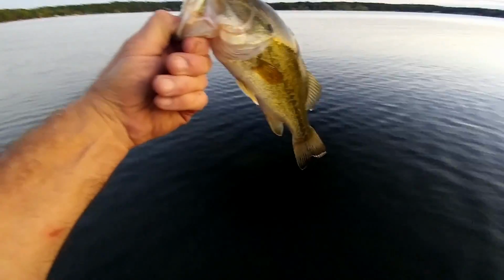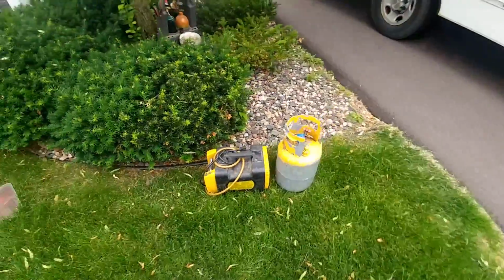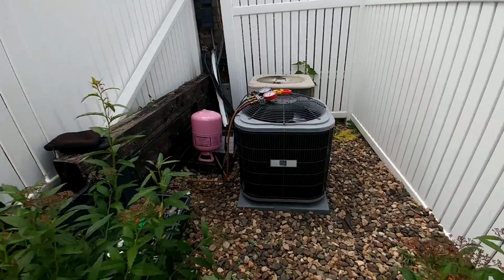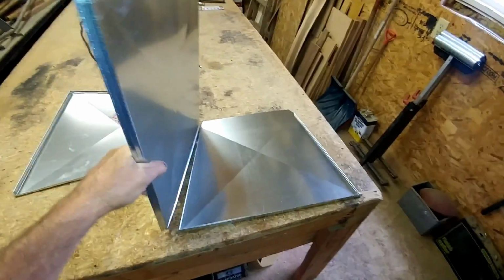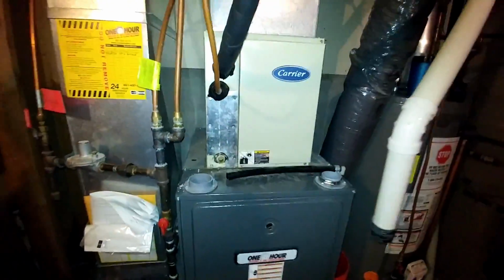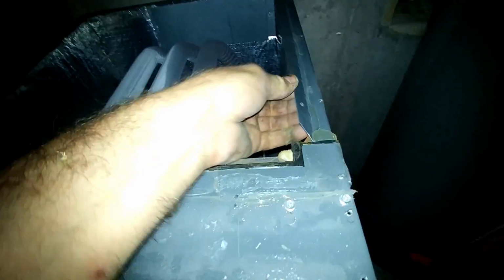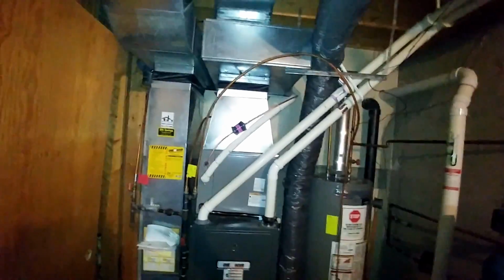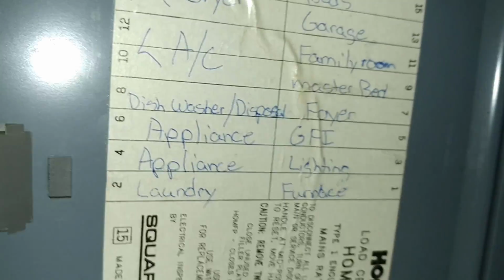jean and jon ac installs